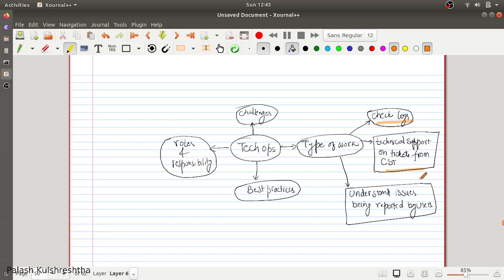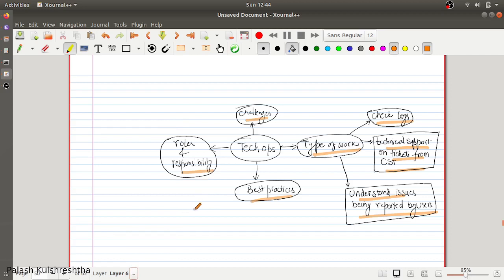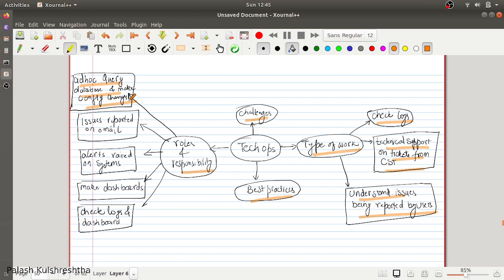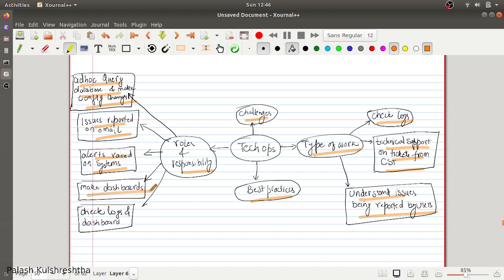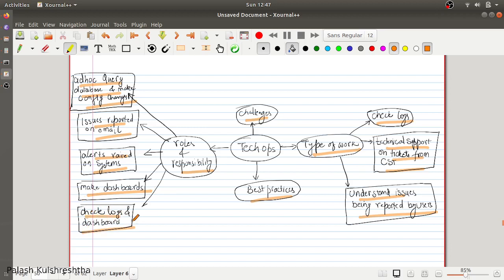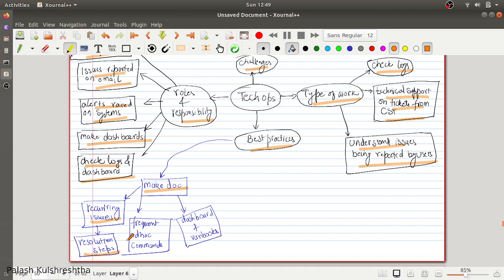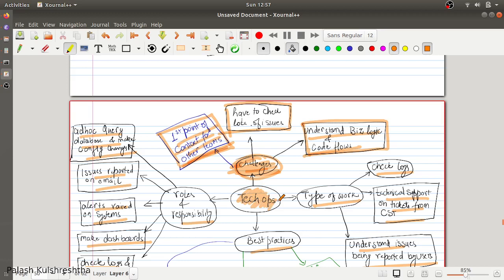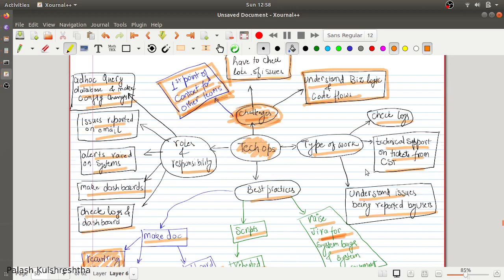roles and responsibilities of tech ops engineer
In this video we will be discussing what are going to be your responsibilities working as a techops engineer and what are the challenges that you will be facing